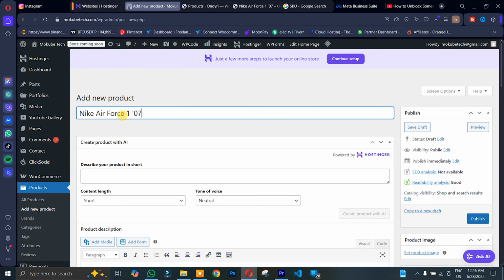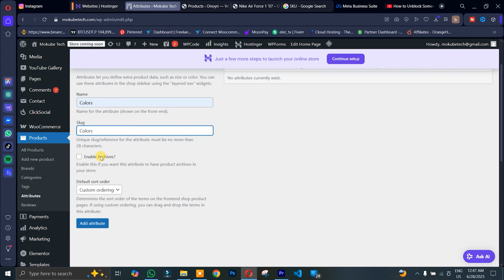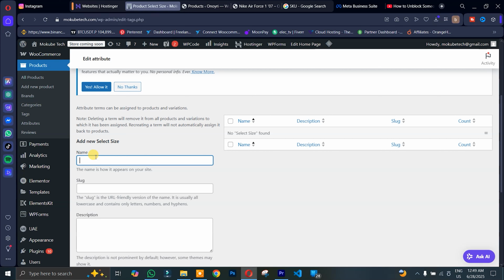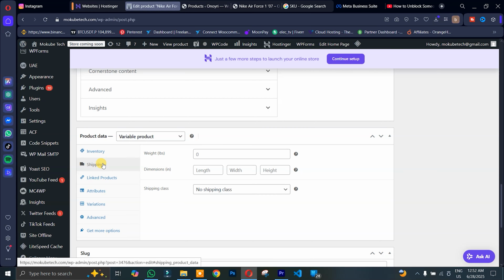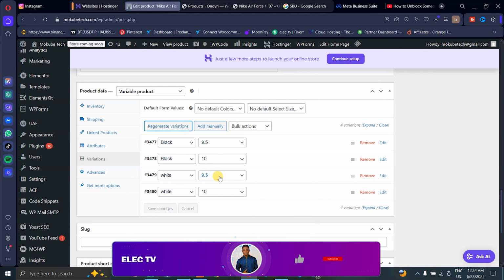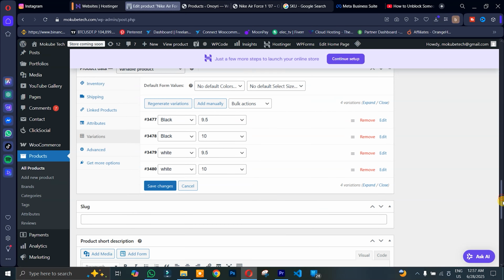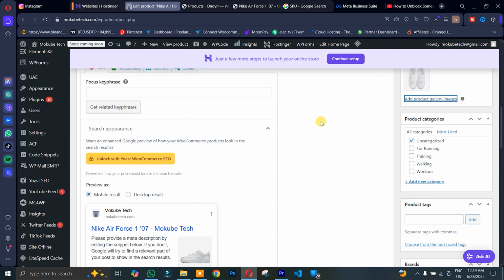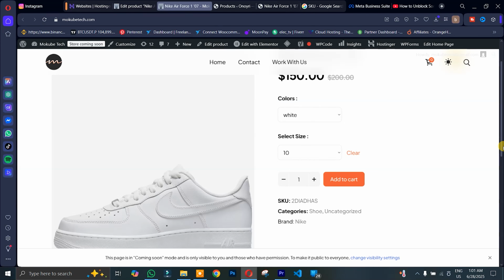how to add variable product in woocommerce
To add a variable product in WooCommerce, you need to first create a new product and select "Variable product" as the product type. Then, you'll define attributes like size or color, and set values for each attribute (e.g., Small, Medium, Large for size). Finally, you'll create variations based on these attributes, specifying prices, stock levels, and other details for each variation.

Here's a step-by-step breakdown:

1. Navigate to the product creation page: Go to your WordPress dashboard, then navigate to Products 👉🏽 Add New.
2. Enter the product name and description: Give your product a name and add a detailed description.
3. Select "Variable product": In the Product data section, choose "Variable product" from the dropdown menu.
4. Define product attributes: Go to the Attributes tab. Click Add to create a new attribute (e.g., "Color") or select an existing one.
5. Add attribute values: For each attribute, specify the values that apply to your product (e.g., "Red", "Blue", "Green" for the "Color" attribute).
6. Enable "Used for variations": Make sure to check the "Used for variations" box for each attribute you want to use for creating variations.
7. Create variations: Go to the Variations tab. You can either manually create variations or have WooCommerce generate them automatically by clicking Create variations from all attributes.
8. Configure individual variations: For each variation, you'll need to set prices, stock levels, images, and other details.
9. Add product short description, categories, and tags: Fill in these details as you would for a simple product.
10. Publish the product: Once everything is set up, click Publish to make the variable product live on your site.

- - - - - - Similar videos:- - - - - - - - -